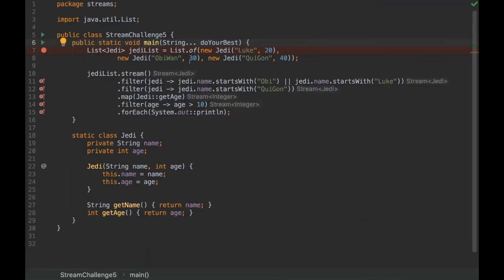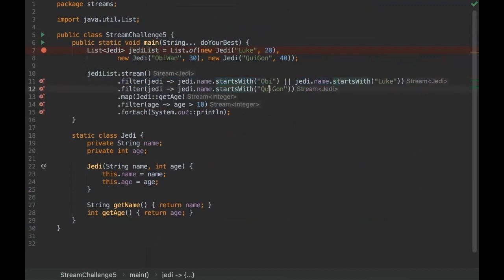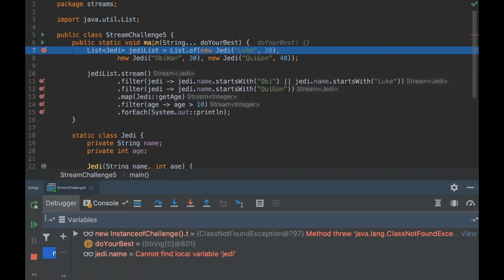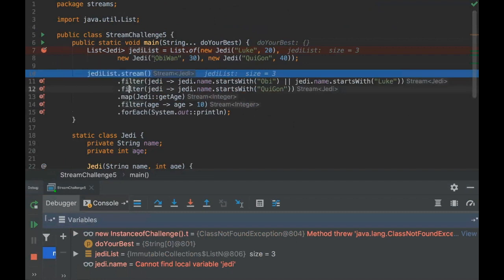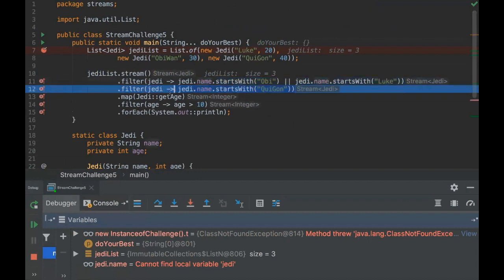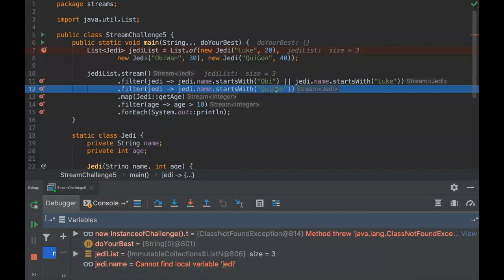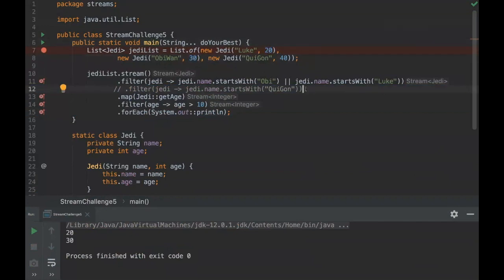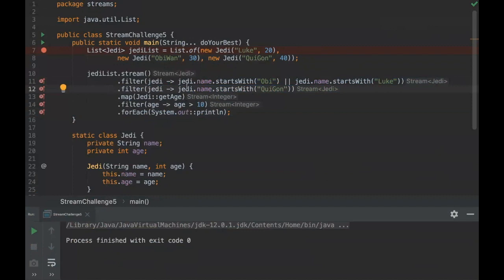Java Challengers #39 - stream, filter, map, forEach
Learn how to manipulate a stream with the filter and map methods and iterate it afterward with the forEach method!

Go deep into Java by having fun with the Java Challengers!